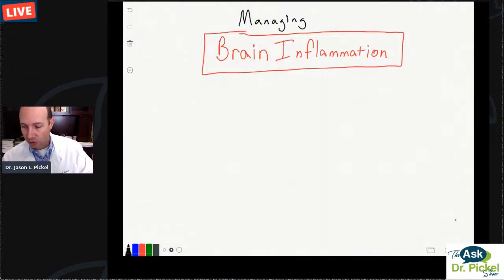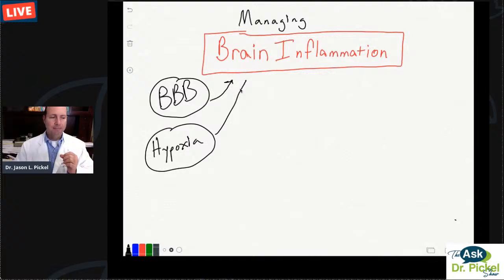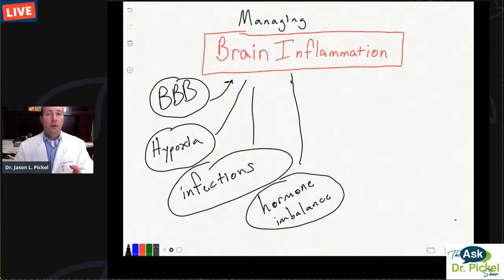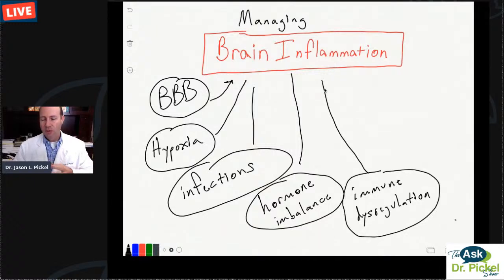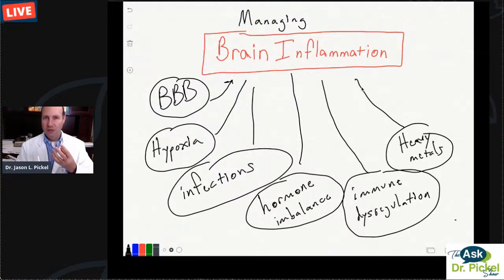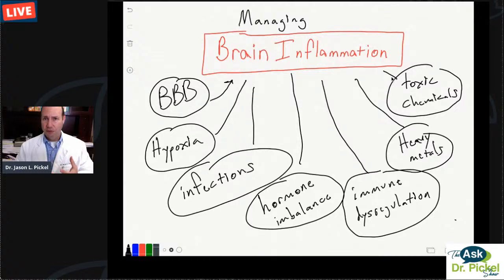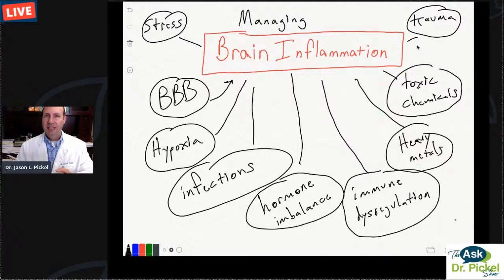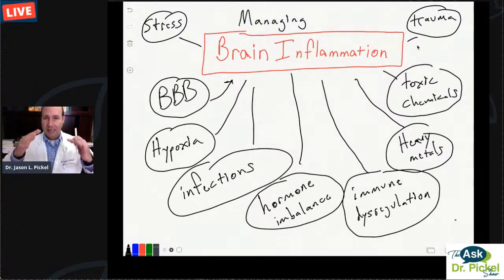How We Manage Brain Inflammation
Dr. Pickel reviews more about brain inflammation and what we look at and do to get it under control and deal with it.  If you are suffering from symptoms of brain inflammation or you already have a condition that is causing brain inflammation, then this information is for you.